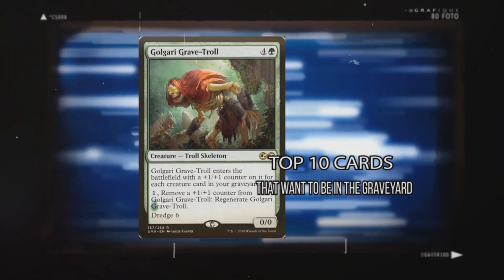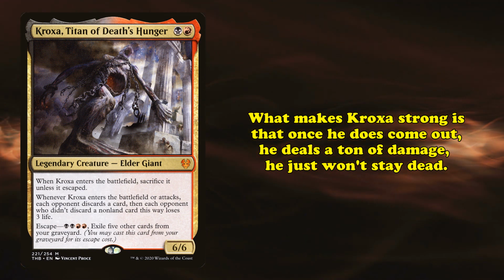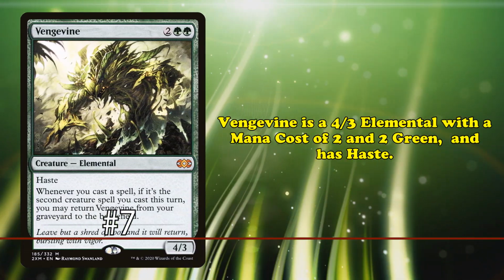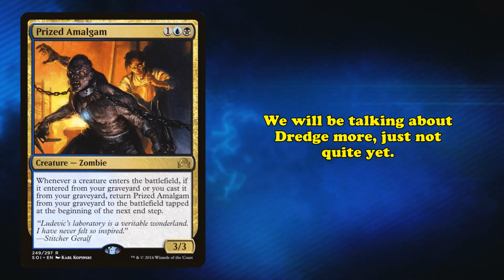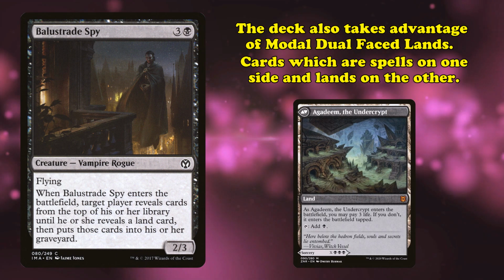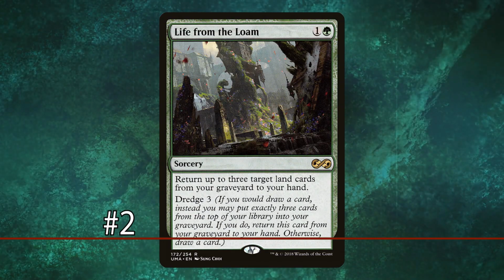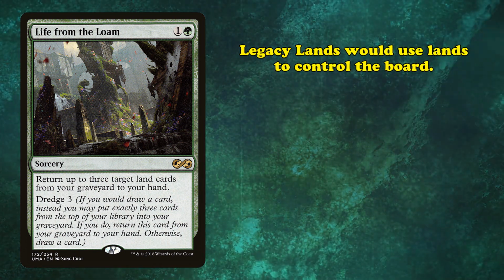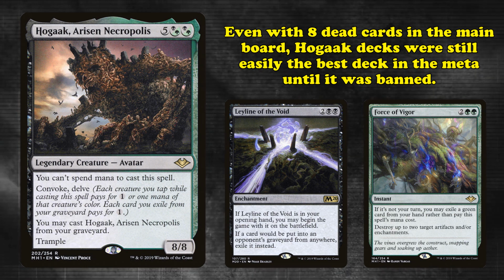Top 10 Cards That WANT To Be In Your Graveyard in MTG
The graveyard is a place that you typically want to avoid your cards going to. This makes cards that can be useful in your graveyard interesting, and inherently powerful. So, today we’re going to go over the best Magic the Gathering cards that actually want to be in your graveyard.

Script and Editing by Pumkinswift
VA by theduellogs

├ The List
Intro: (0:00)
10-Gravecrawler: (0:12)
9-Kroxa, Titan of Death’s Hunger: (1:22)
8-Arclight Phoenix: (2:31)
7-Vengevine: (3:48)
6-Prized Amalgam: (4:40)
5-Uro, Titan of Nature’s Wrath: (5:45)
4-Dread Return: (6:49)
3-Bridge From Below: (8:30)
2-Life From the Loam: (9:30)
1-Hogaak, Arisen Necropolis: (12:00)